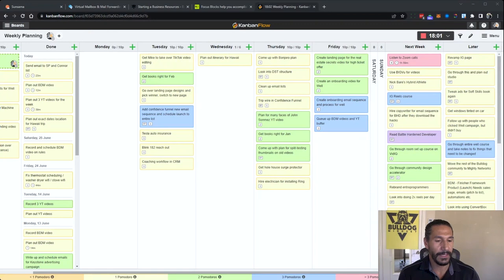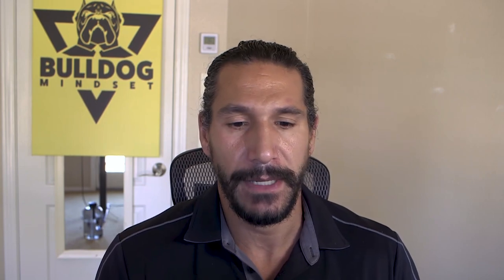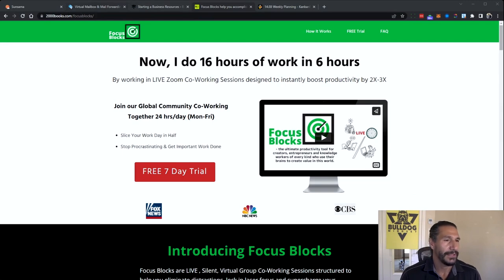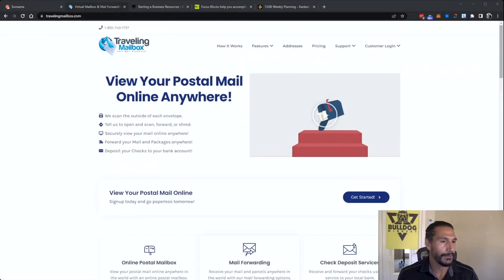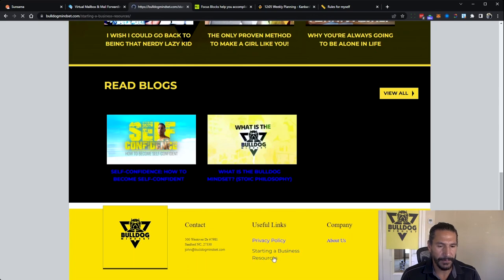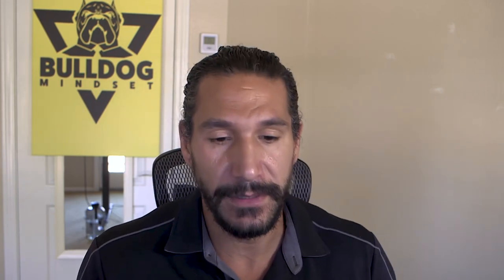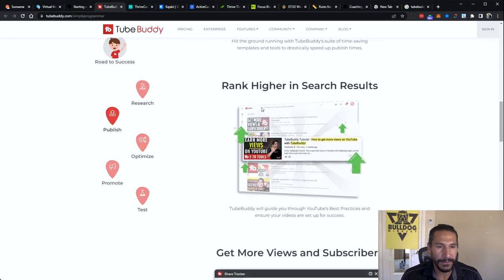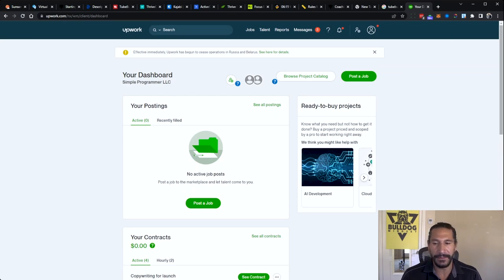NEW: 11 Productivity Tools I Use to Make $90k Per Month